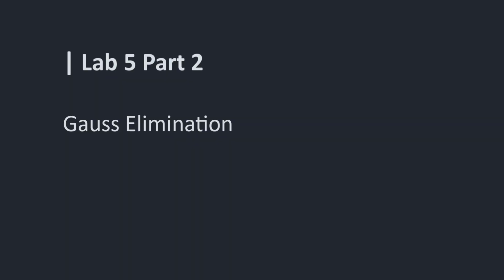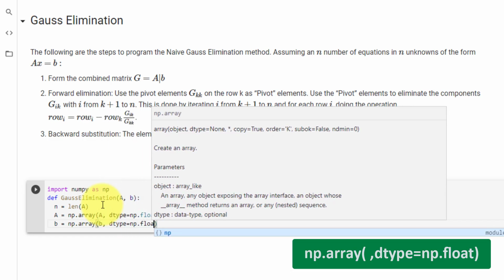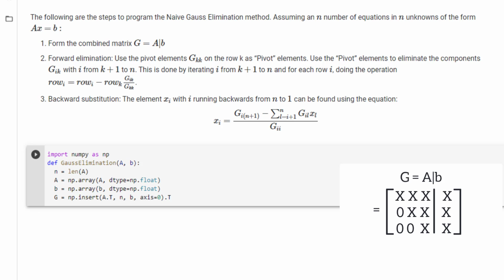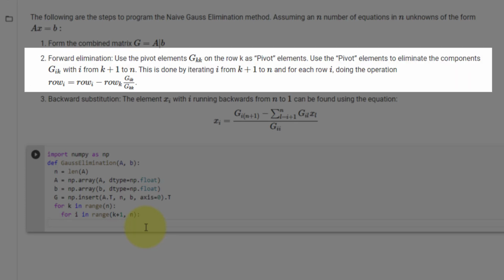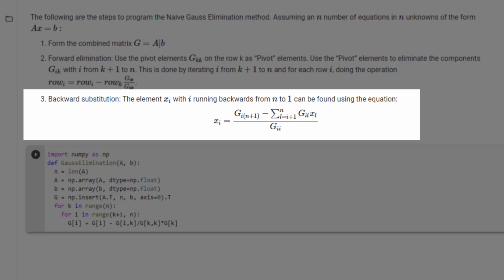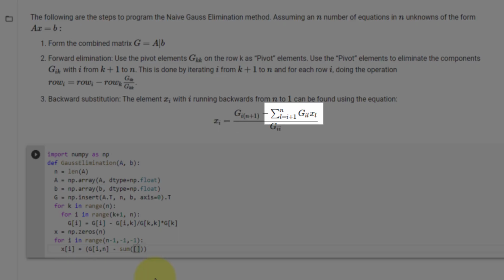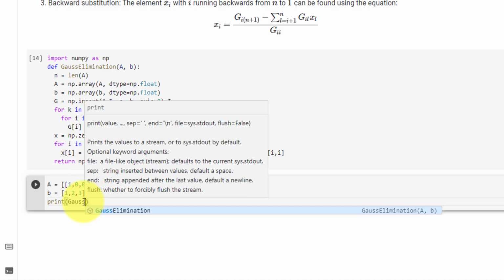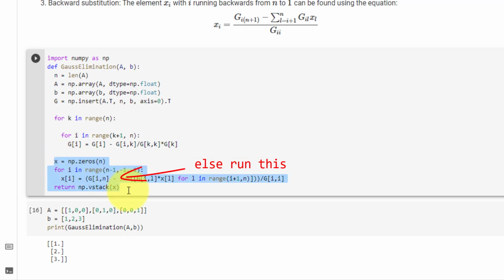Lab 5. Part 2: Gauss Elimination